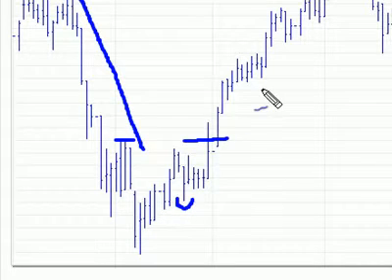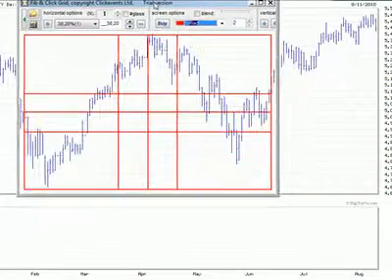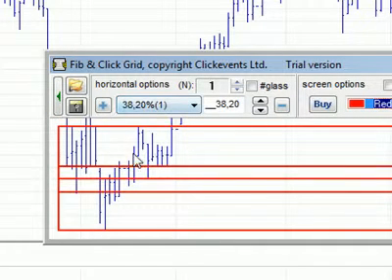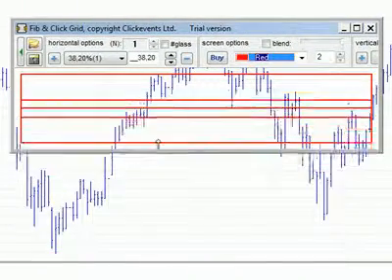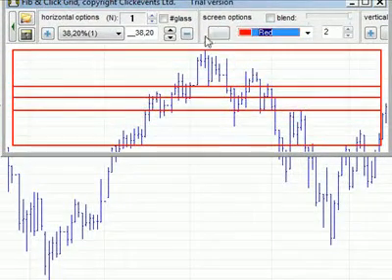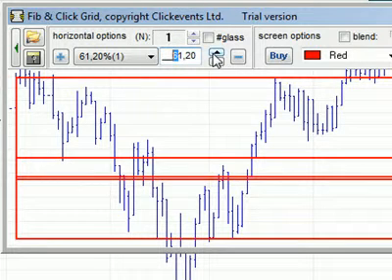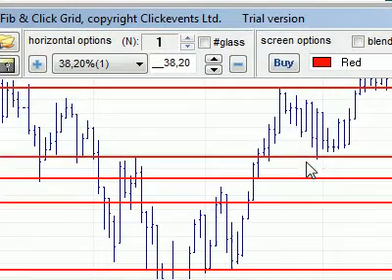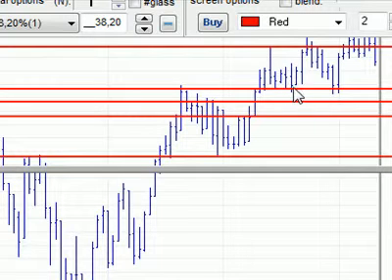Fib Nifty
Using a Fibonacci Grid